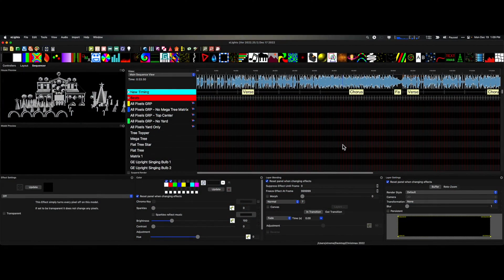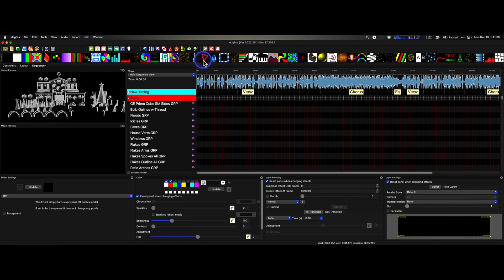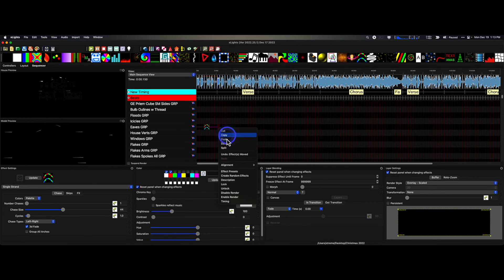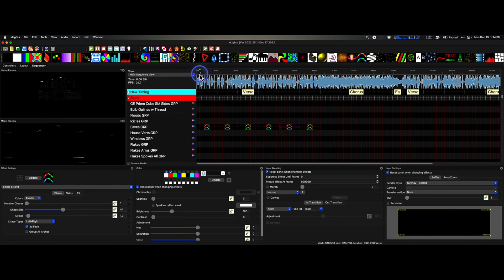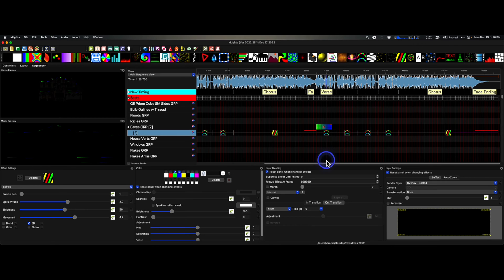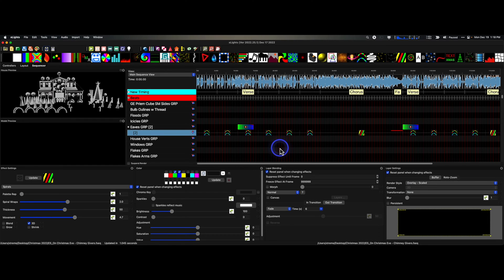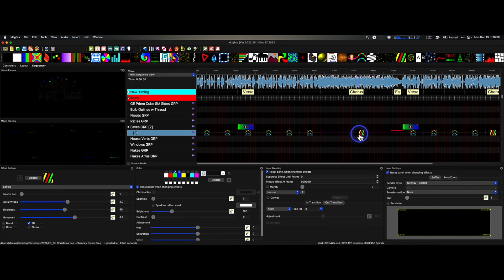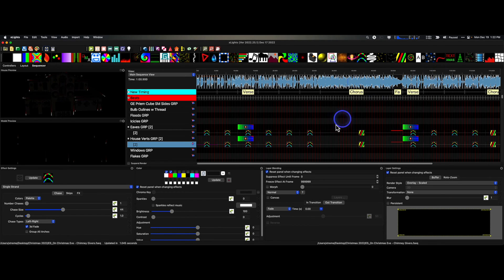Learn To Sequence with xLights in Minutes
xLights is a powerful and versatile sequencing software with many options to express your creativity when turning lights on to music for your favorite holiday event.
In this Monday Minute tutorial, I will show you how to quickly get going on the basics of sequencing a song.